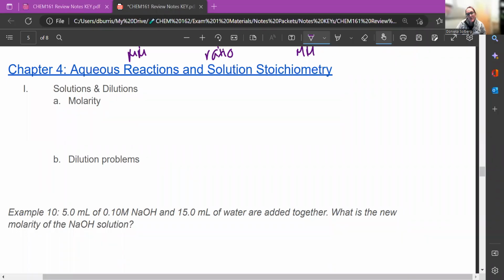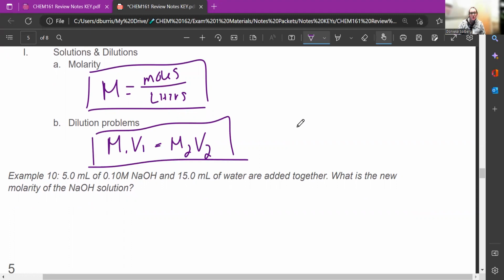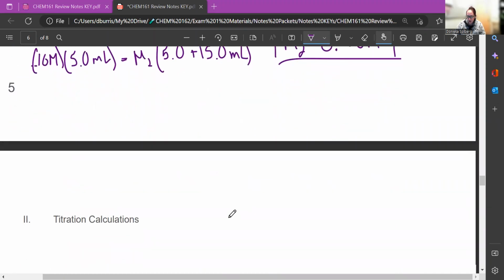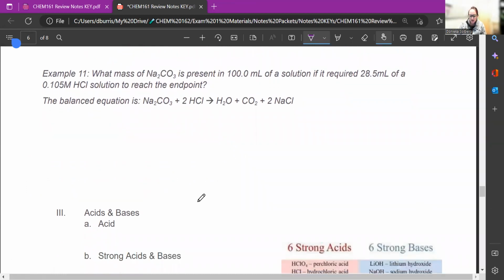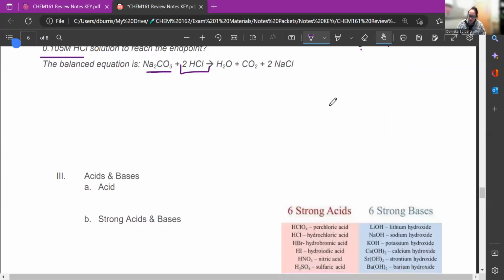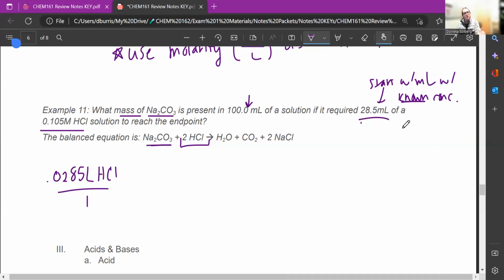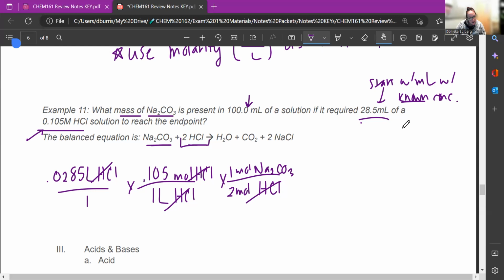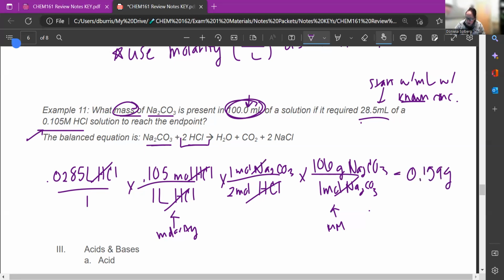7. Aqueous Reactions and Titrations